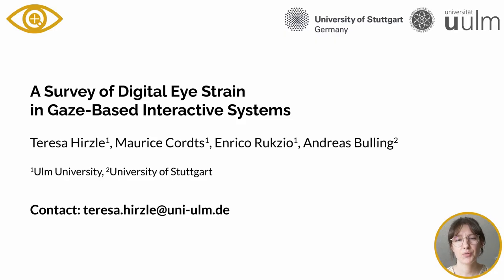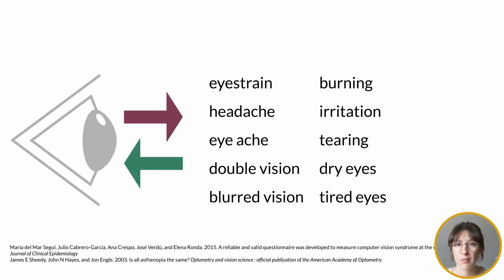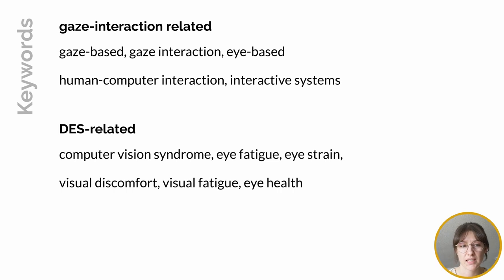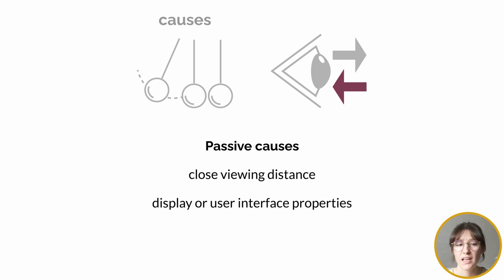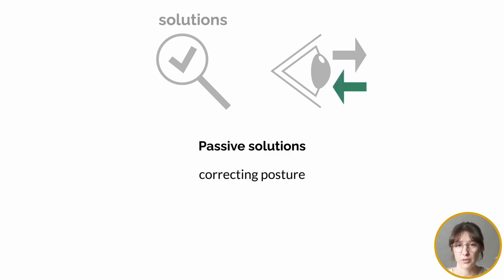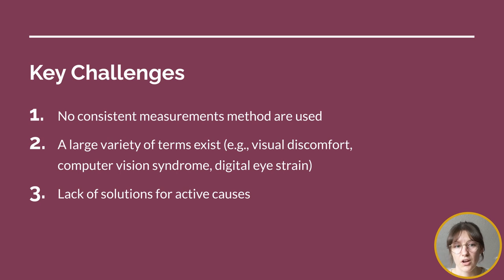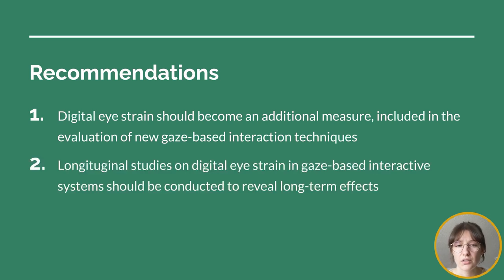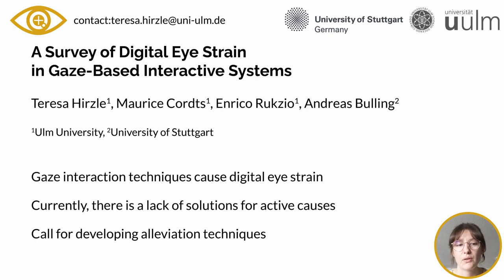A Survey of Digital Eye Strain in Gaze-Based Interactive Systems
Teresa Hirzle, Maurice Cordts, Enrico Rukzio, Andreas Bulling

ETRA 21: ACM Symposium on Eye Tracking Research and Applications
Session: Gaze analysis and interaction

Presentation videos of ETRA 2021 and ETRA 2020